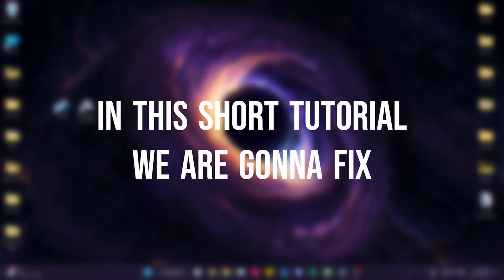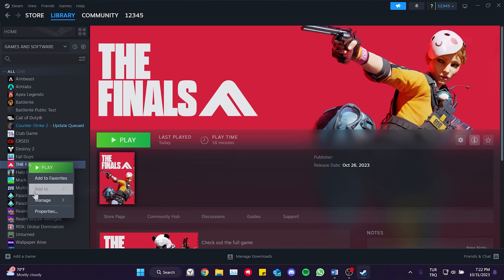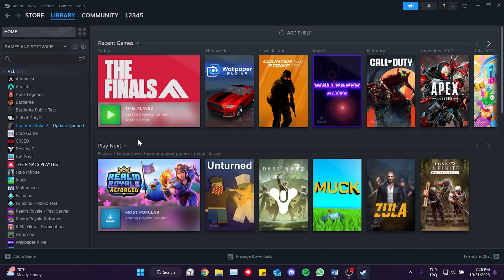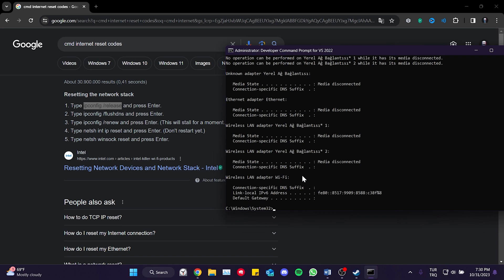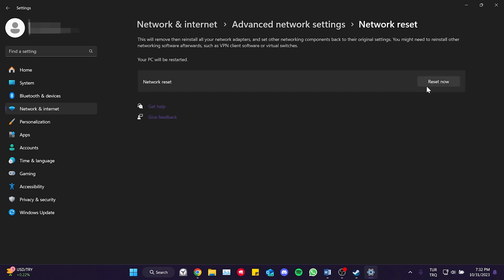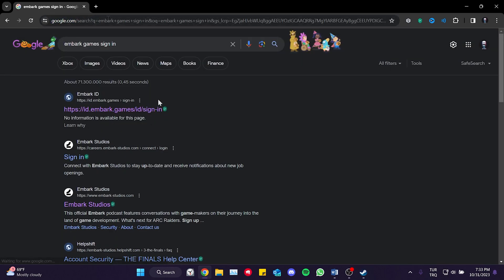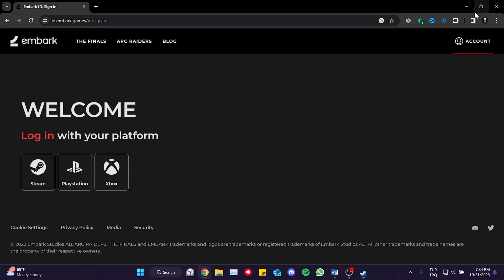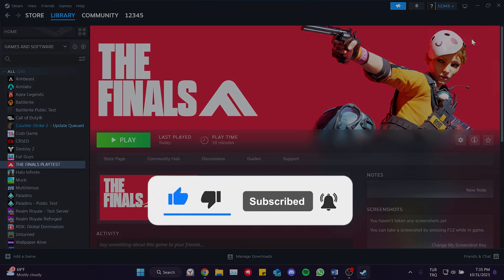[FIXED] The Finals Error 403 | How to Fix The Finals Login Failed 403 (Tutorial)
Here's how to fix the finals error 403. This error is searched as the finals login failed 403. And in this video I showed you how you can fix this the finals fatal error login failed 403 issue with several working solutions.

Cmd codes:
ipconfig /release
ipconfig /flushdns
ipconfig /renew

Video Parts:
00:00 Info&Intro
00:30 Verify game files&Clear Steam's cache
01:39 Reset internet connection
03:16 Unlink Steam account
04:25 Uninstall&Reinstall game
05:01 Ending&Outro